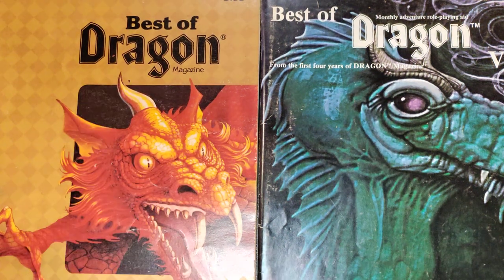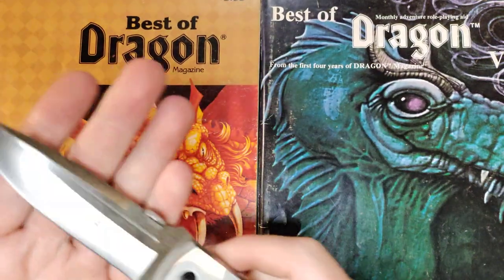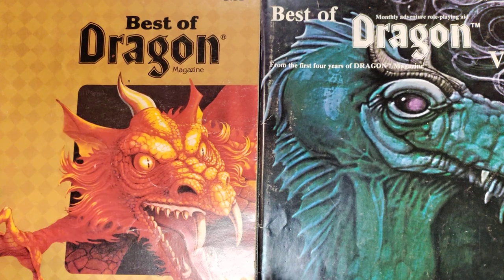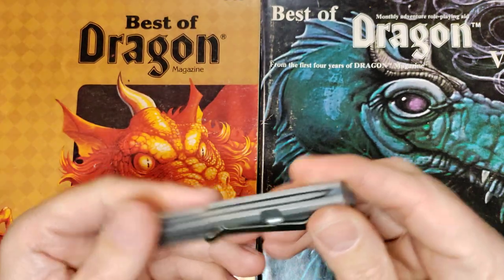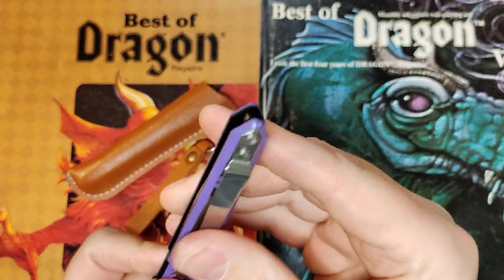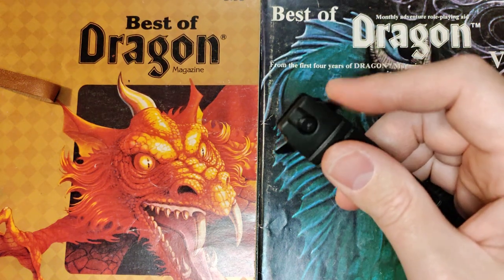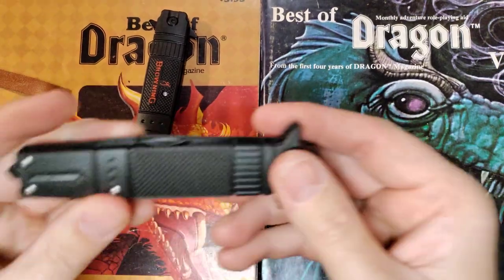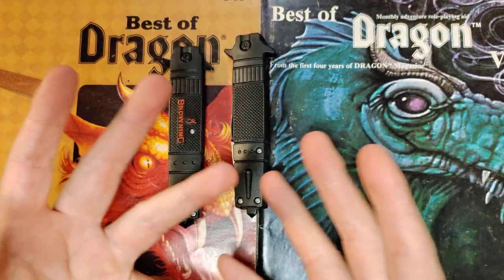What did I get from TEMU??????